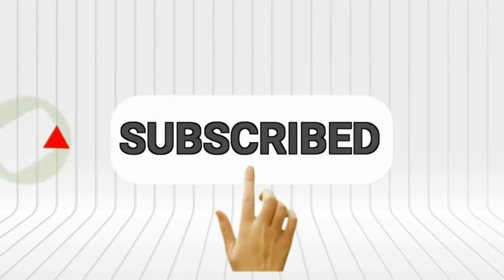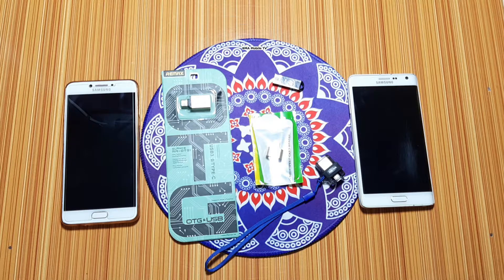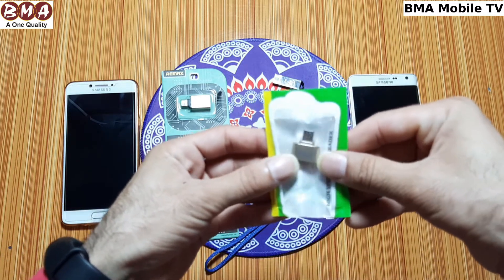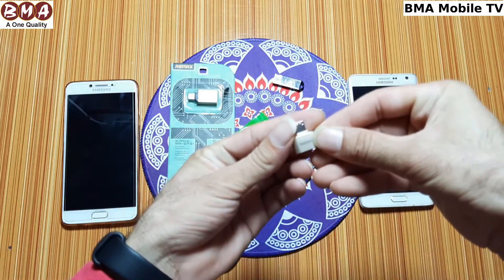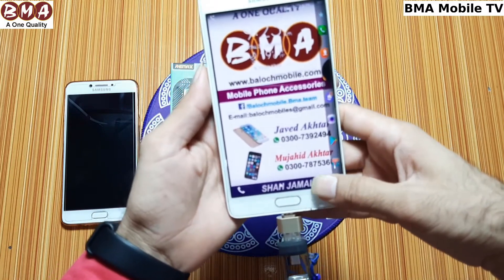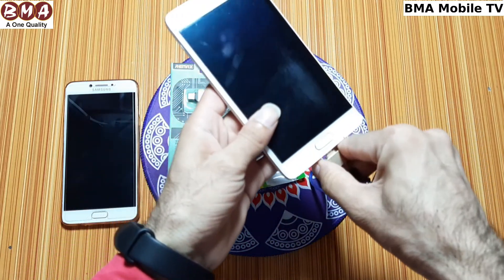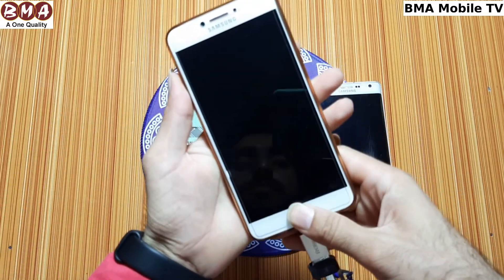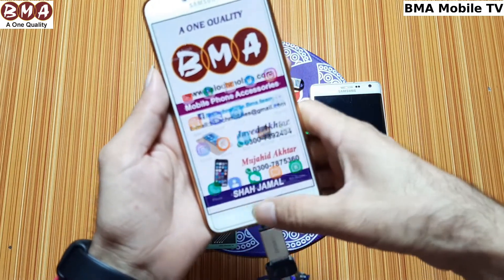Mobile me USB Drive Kaise Connect Kare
OTG Connector
Connect a USB Flash Drive To Your Phone
Remax OTG Micro Usb Type-C android Connector (2.0)

Type-C To USB: Convert USB-C Port into a USB 3.0
Port To Connect Flash Drives USB Thumb Drives Keyboard
Wireless Mouse PS4 Game Controller External Hard